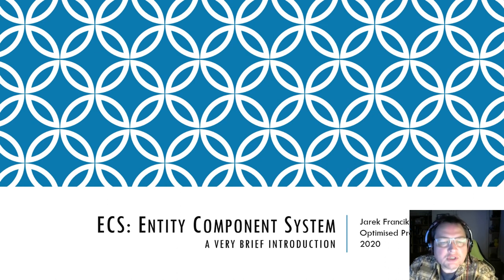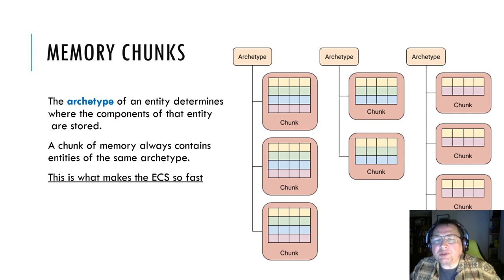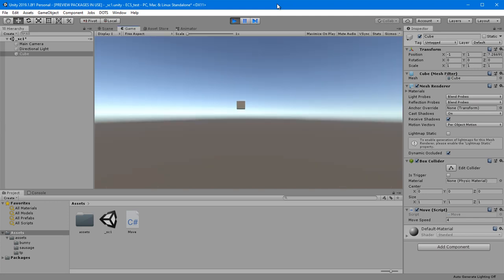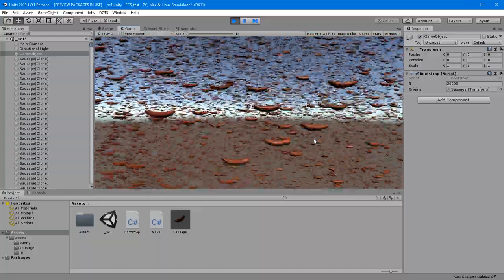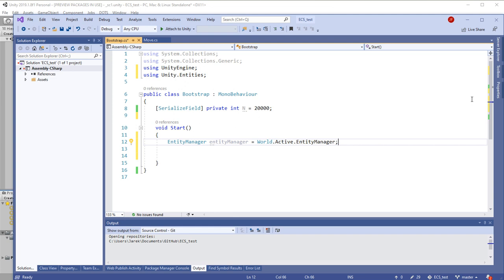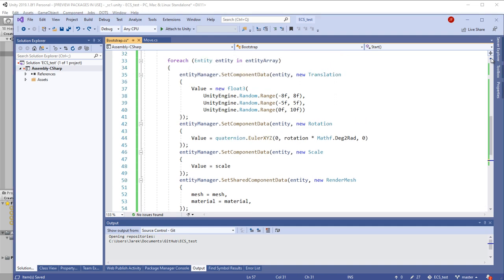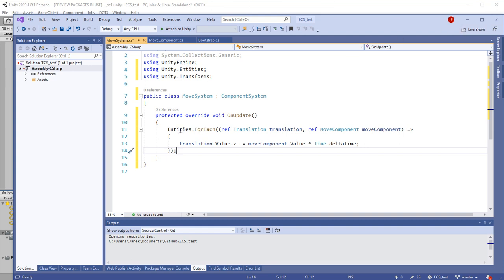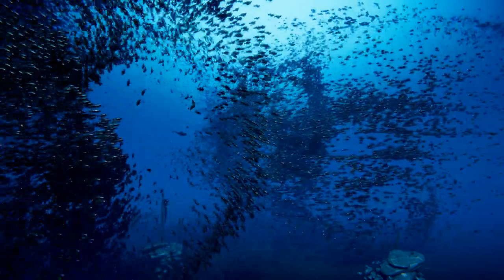ECS: Entity Component System - a brief introduction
From this lecture, you will learn about the basic concepts of ECS, and you will watch a demo which concludes with a rendering of 70,000 small moving objects at 80 fps, or 400,000 at 16 fps. We will even attempt a million, but the frame rate will drop to 6 fps.
This lecture is a part of Optimised Programming for Game Devices, a module taught in Kingston University London. Recorded during the Coronavirus outbreak.